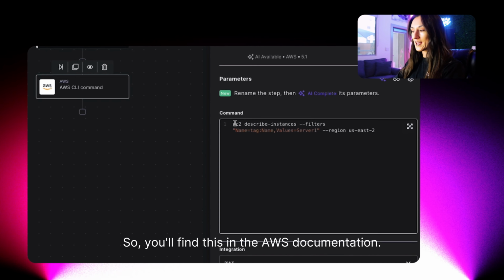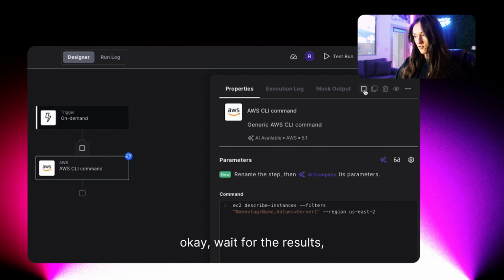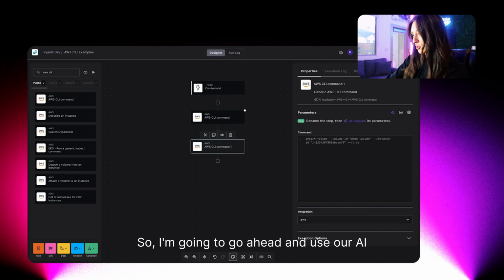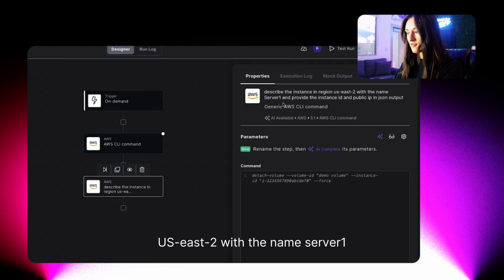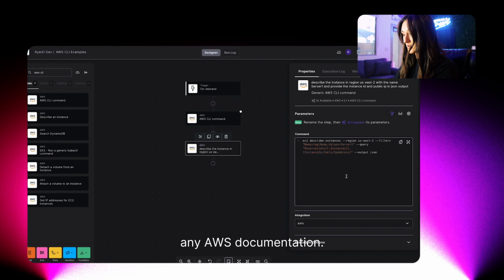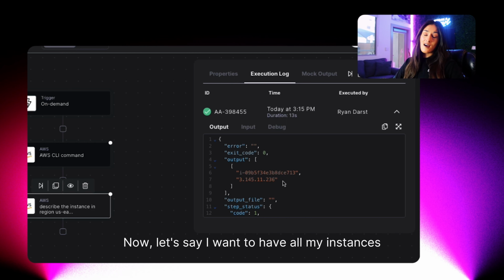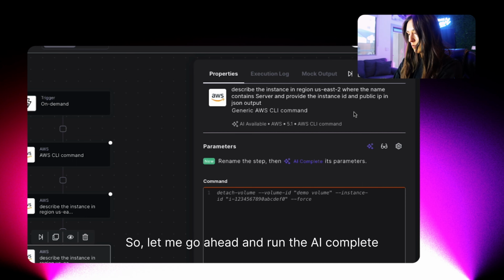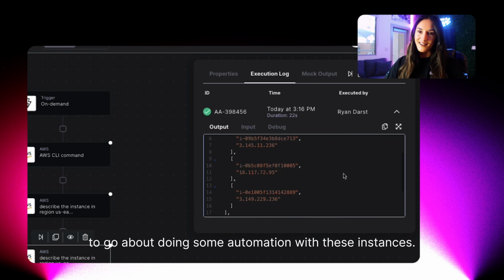Escape Python's Stranglehold With AWS CLI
Torq is the only hyperautomation solution that offers integrated AWS CLI functionality. With Torq, you don’t have to learn API calls – we cut out APIs altogether.